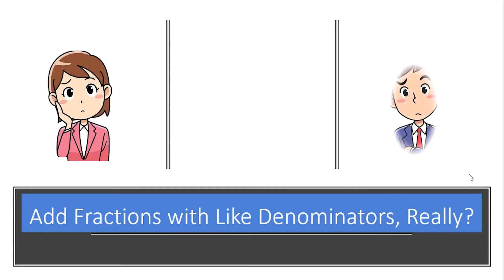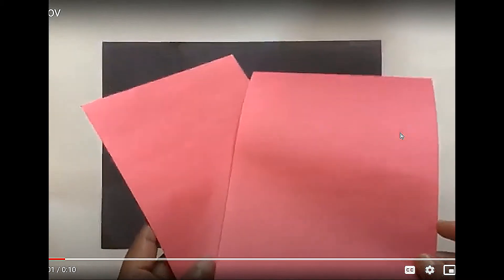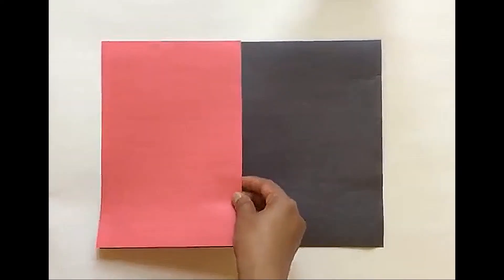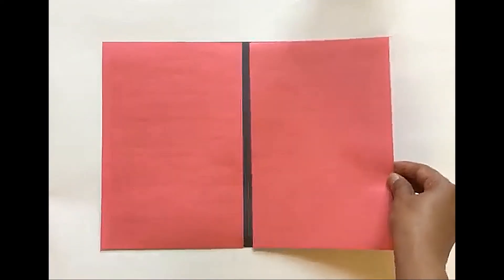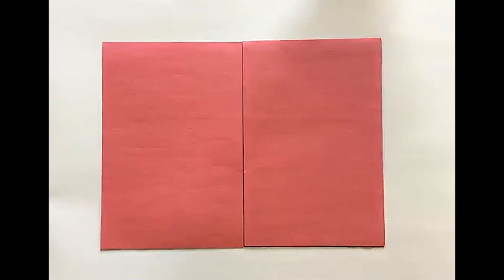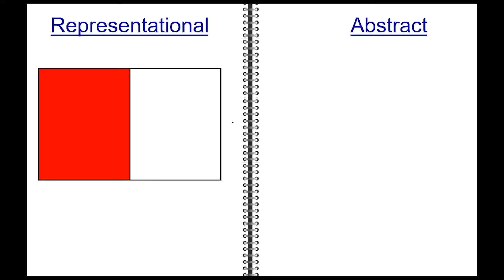Add Fractions with Like Denominators using Construction Papers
This Video is designed to help understand the concept of adding fractions with like denominators and how to write them as fractions.  The use of a concrete manipulative - construction paper - is simple and easy to help understand this concept.

Once the concrete foundational concept is solidified,  move into the visual representation before abstract.

Materials needed:
Black construction paper
Red construction paper (cut in half)
Yellow construction paper (cut in fourths)
Blue construction paper (cut in eighths)